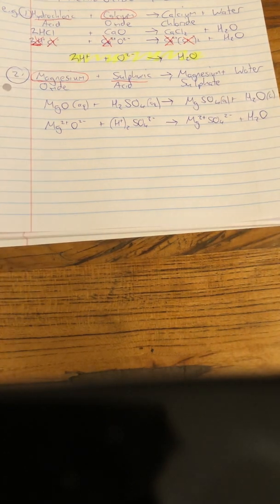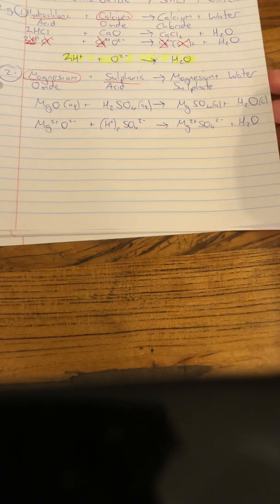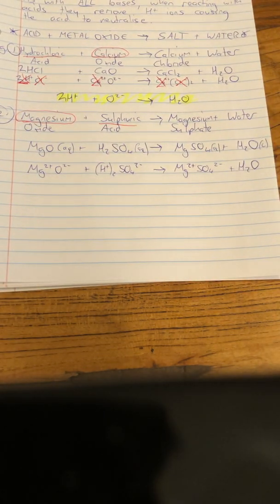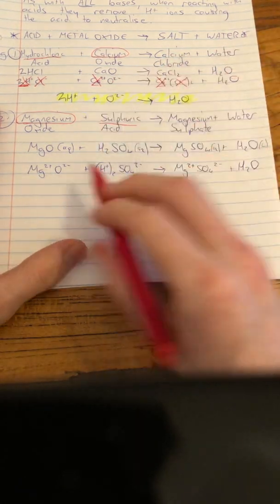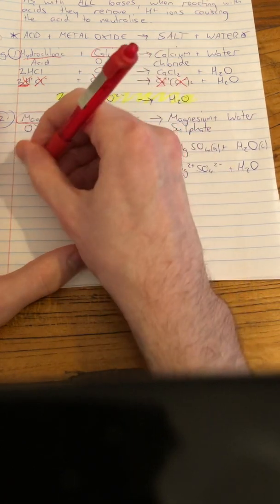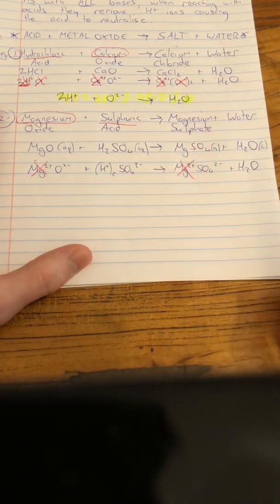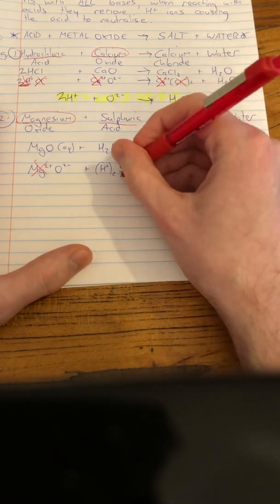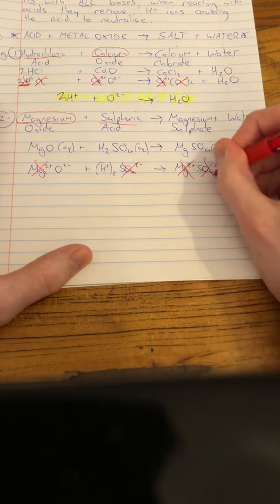National 5 Chemistry - Acids and Bases (Neutralisation (ii) - Lesson 5)